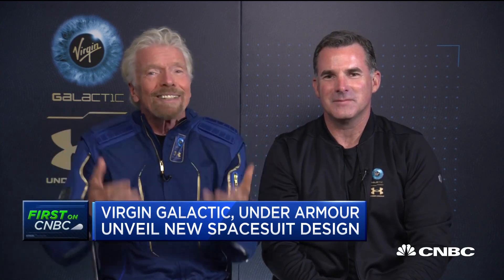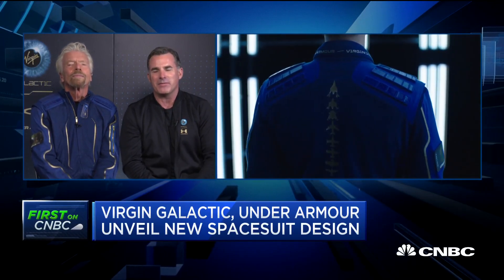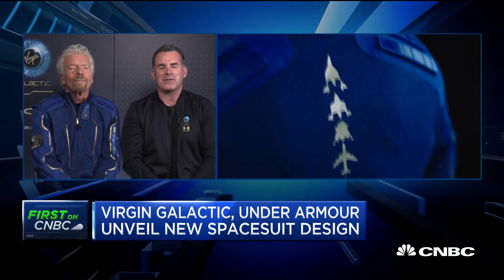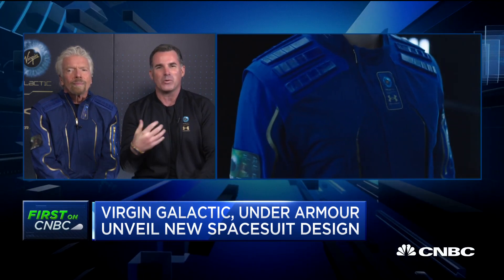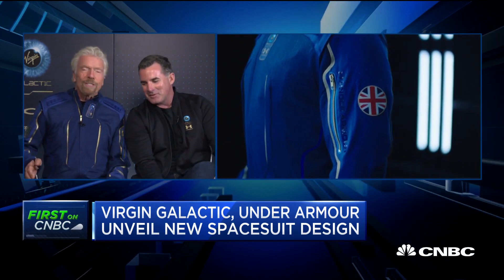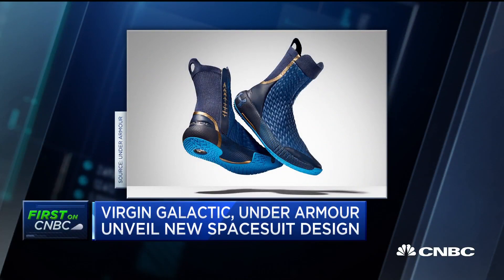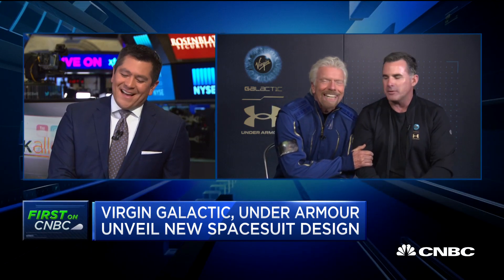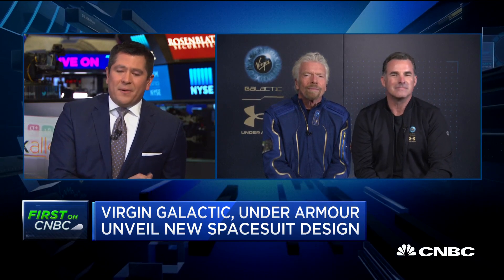Virgin Galactic and Under Armour unveil new spacesuit designed for tourists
Virgin Founder Sir Richard Branson and Under Armour founder and CEO Kevin Plank join "Squawk Alley" to discuss their new partnership in developing spacesuits.